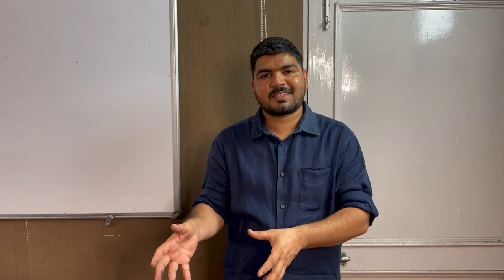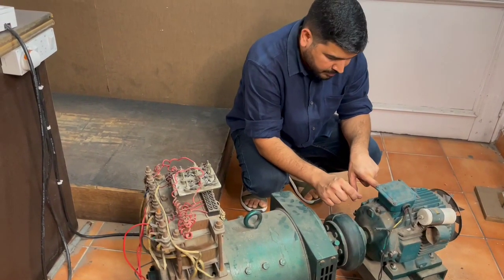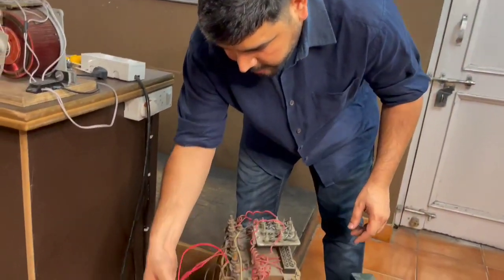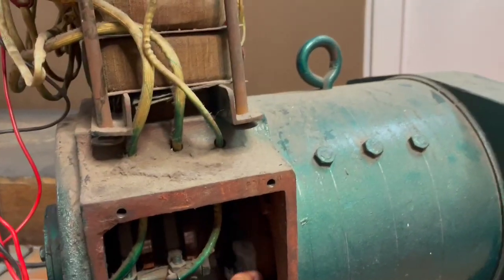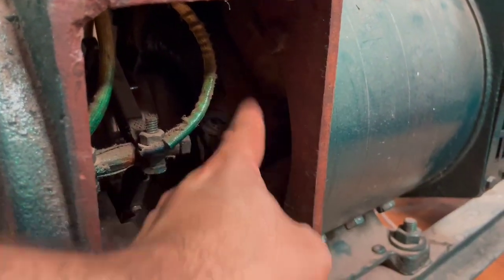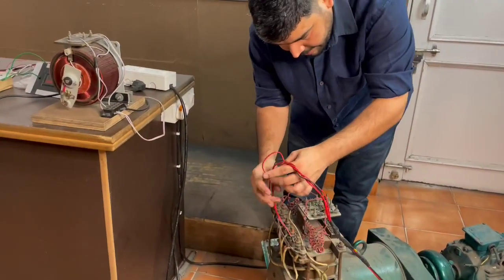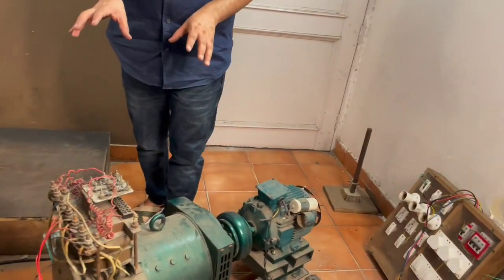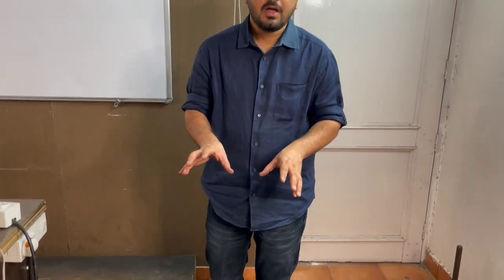Three Phase Alternator Connections | Alternator Connections Explanation | Electrical Engineering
Three Phase Alternator Connections | Alternator Connections Explanation | Electrical Engineering for GATE Exam | GATE 2024 Exam Preparation | Learn with Fun | BYJU'S GATE